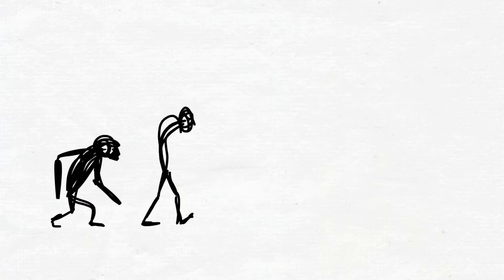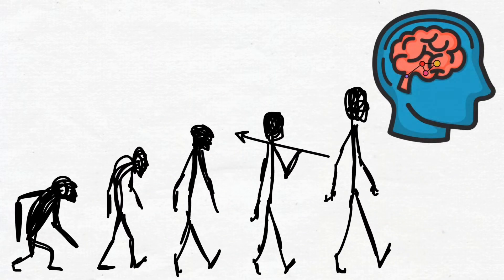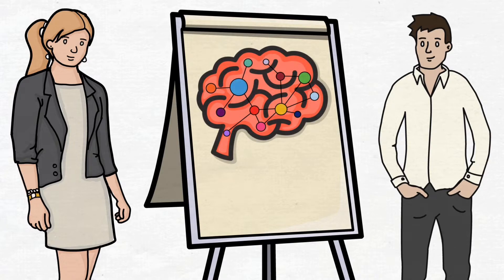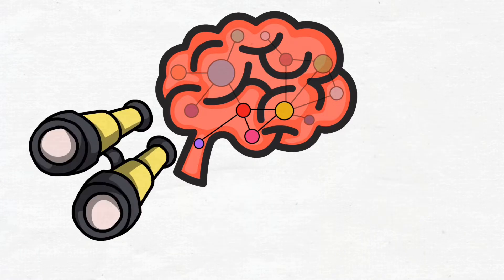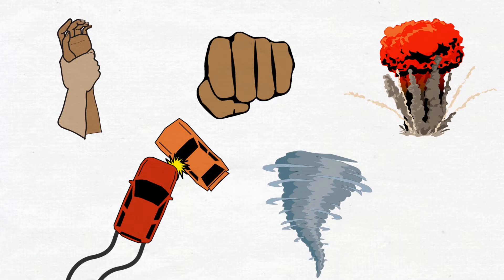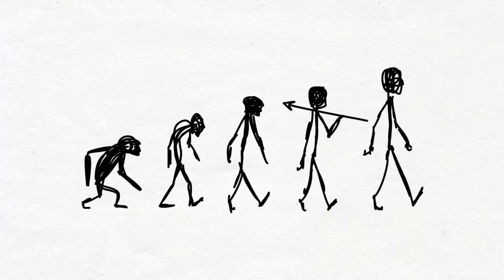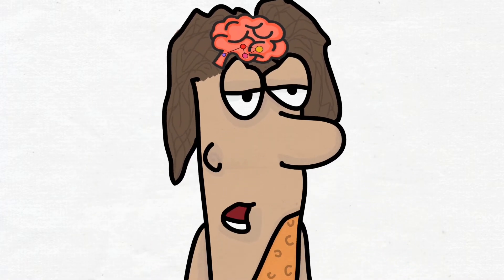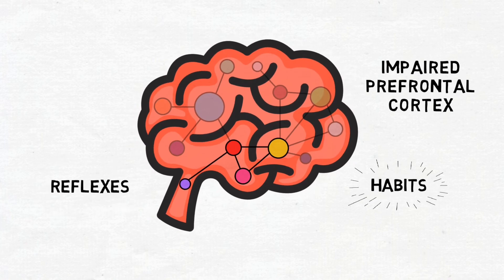Sexual Assault & the Brain 2: The Defense Circuitry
Second in a series of brief animated videos by Dr. Jim Hopper and Kat Duesterhaus, introduces the brain circuitry that tends to dominate the rest of the brain and determine experience, thinking, behavior, and memory formation during sexual assaults and other traumas.